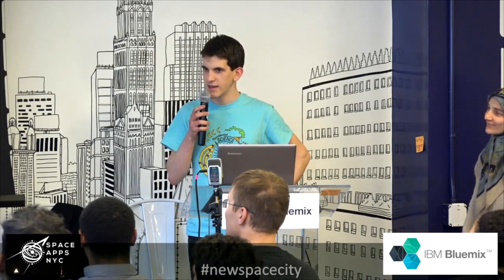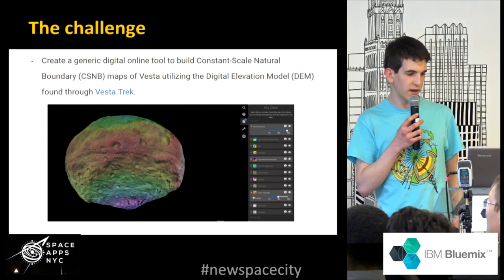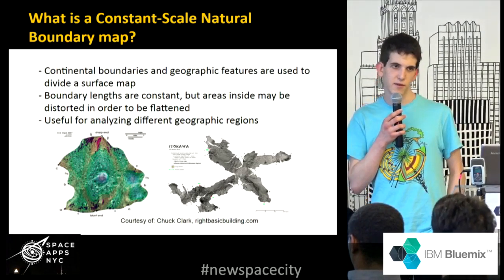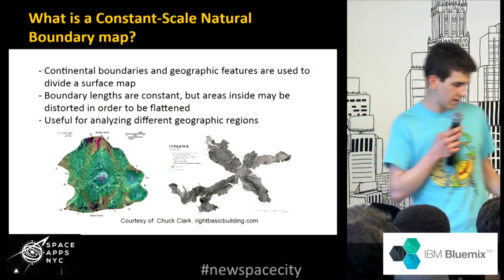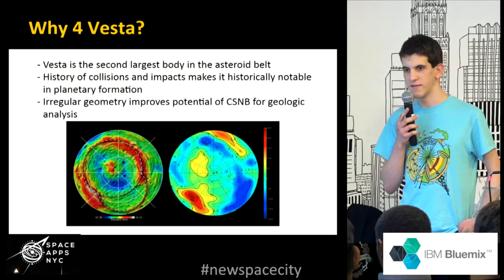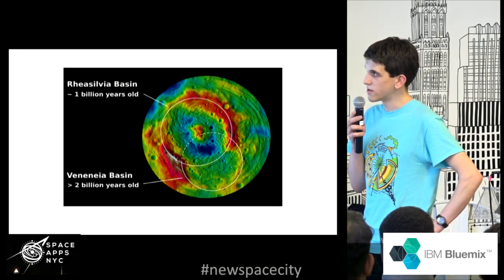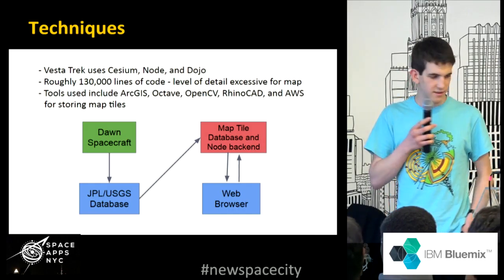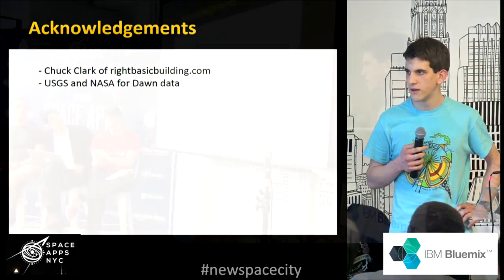22 DEMO - Unraveling Vesta - Space Apps NYC 2016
22 DEMO - Unraveling Vesta